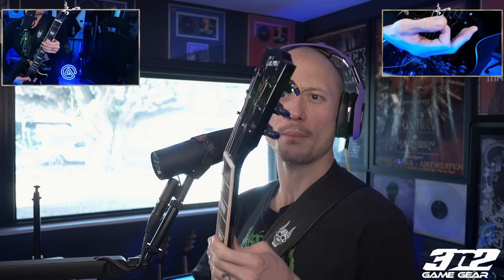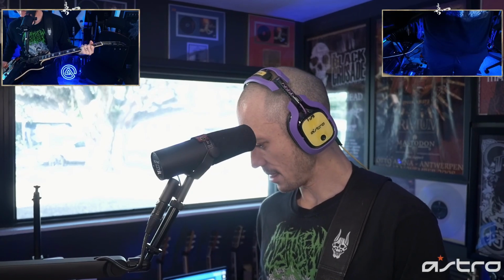Matt Heafy (@trivium) - Testing The Half Sumo Gibson Les Paul #2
Special Thanks to @halfsumocollective3169!!

Youtube Manager: Dominic W.
Thumbnail by: Dominic W.